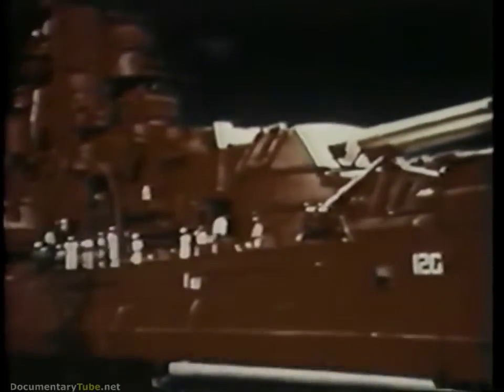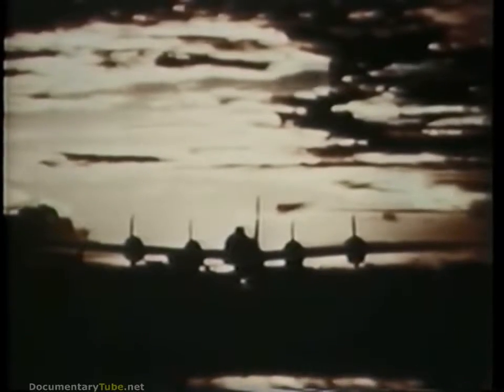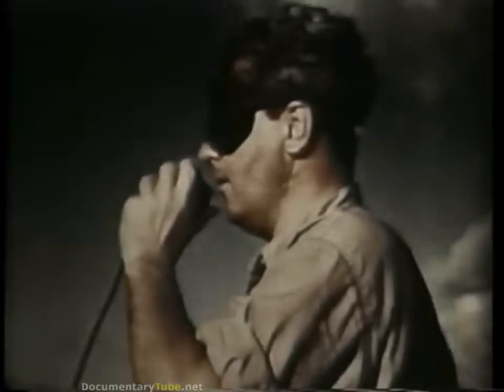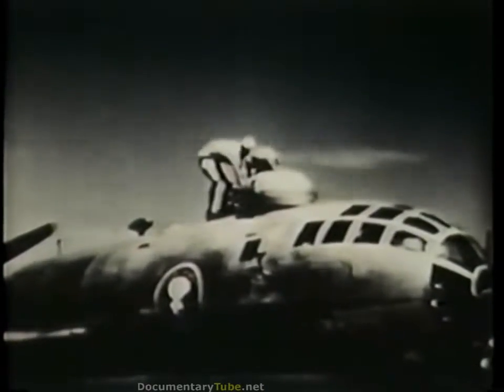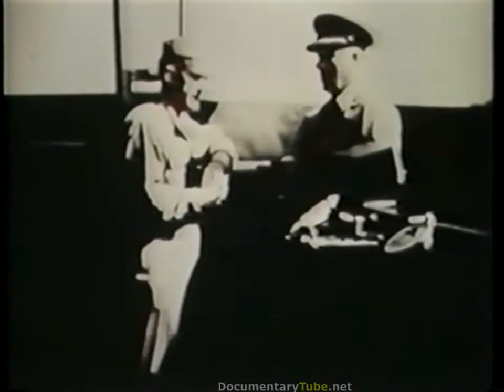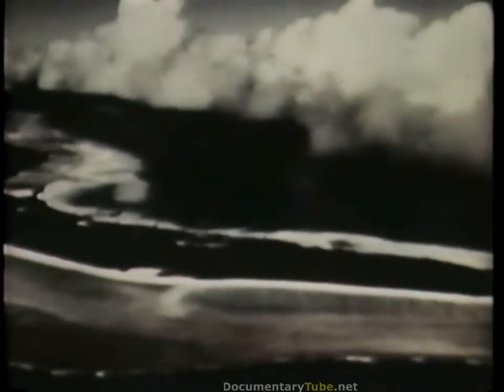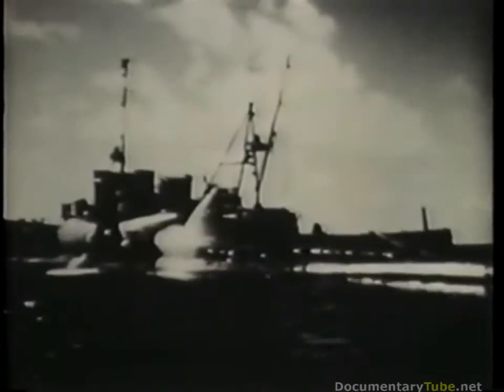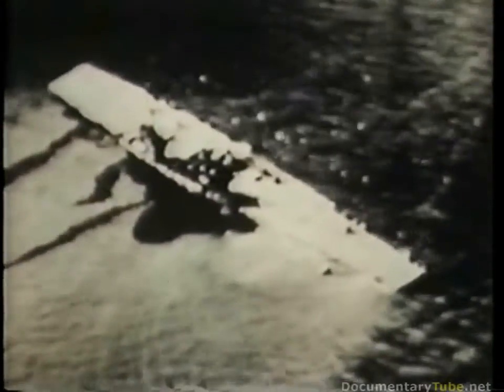Nuking the Navy [Mr Menthr]